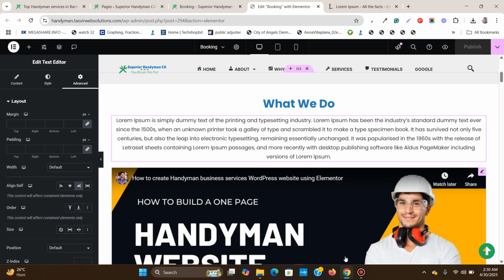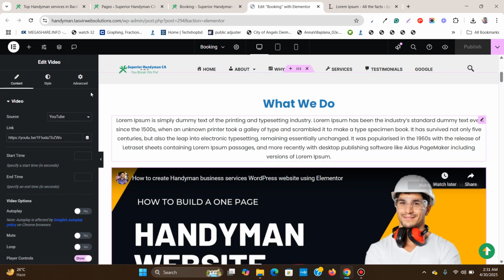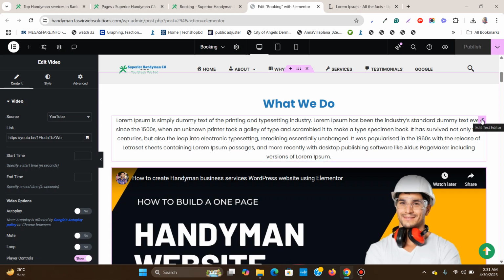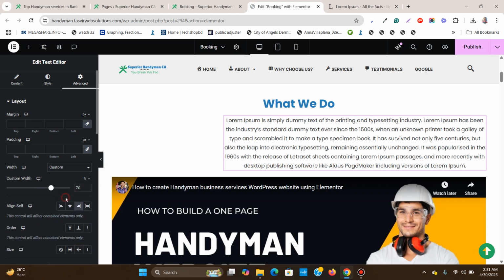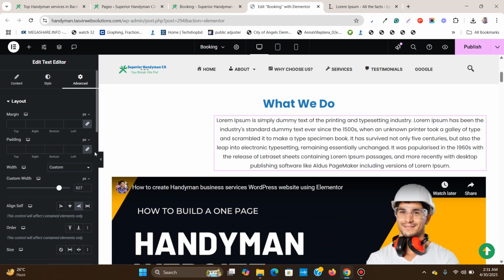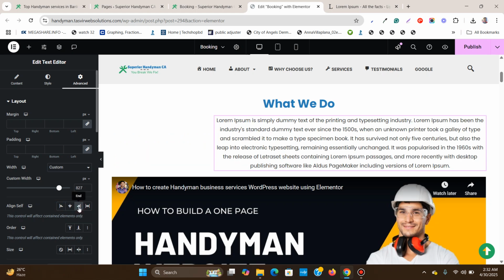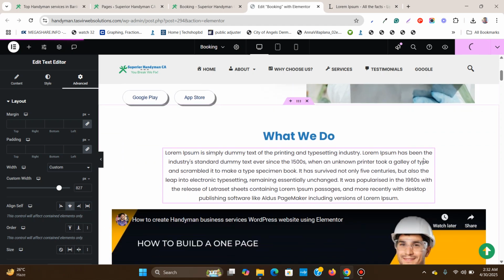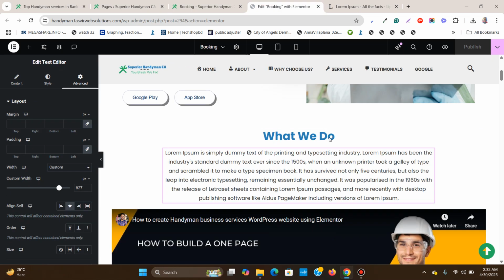How to reduce size or width of text in Elementor WordPress 2025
In this Elementor tutorial video, I have shown how to reduce the size or width of the text element in Elementor. We can set the text width to a certain percentage or specific pixels.